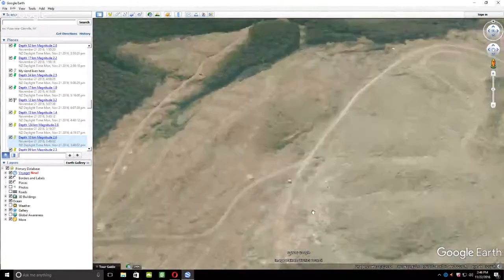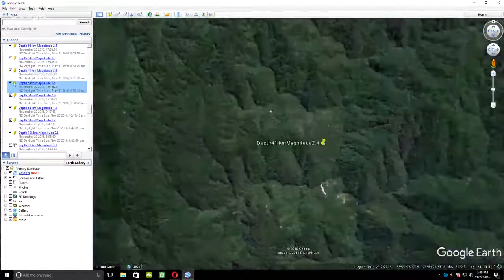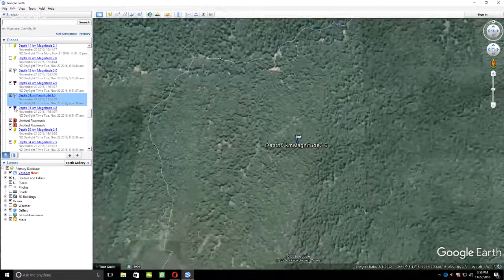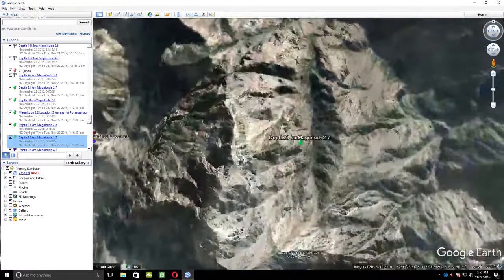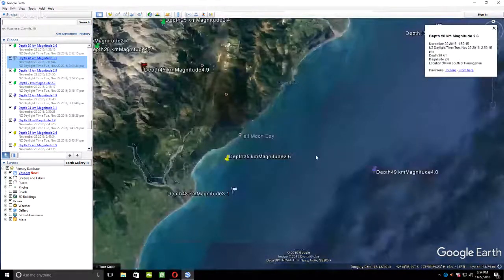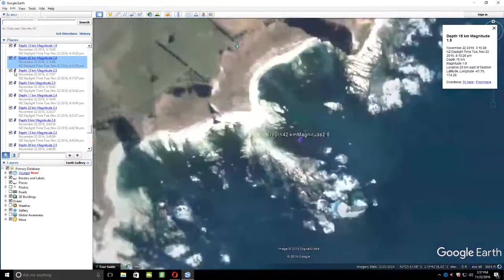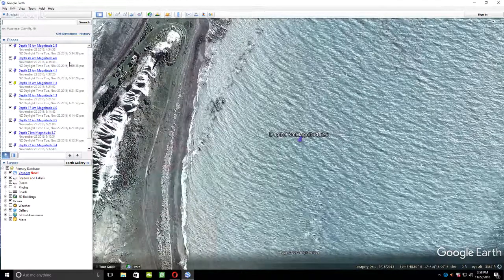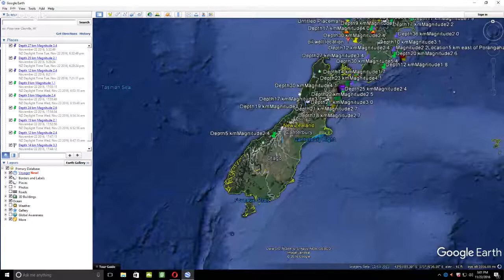Exploring New Zealand Earthquake Areas November 22,2016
Hi I do videos on all different tyes of topics and I am doing personal research on New Zealand ,land formation and earthquakes .
(I do report my information to DUTCHSINSE if important at his site.)
For All Earthquake Related Groups Information on Quakes ,weather and news,preparedness  for your areas (WE SUPPORT DUTCHSINSE )
Africa/Middle Eastern Supports Earthquake Forecasting (Dutchsinse method )

Mexico/Carribean Earthquake Group (Dutchsinse method ).